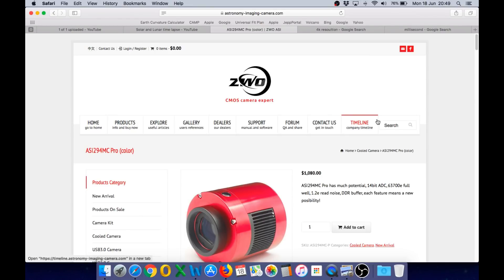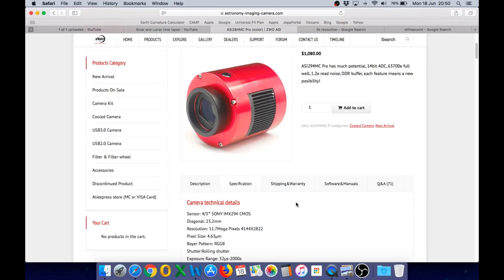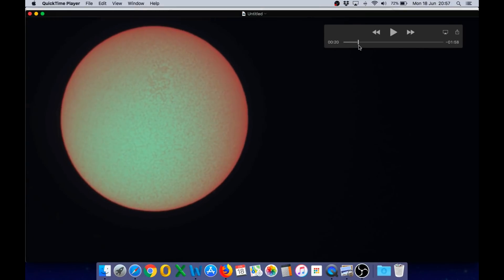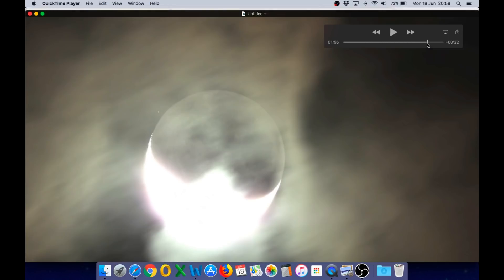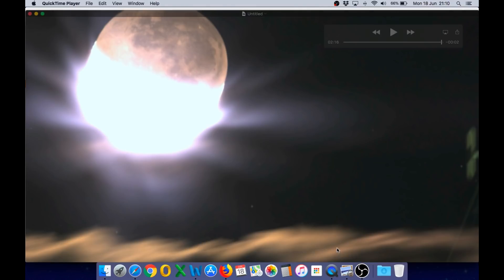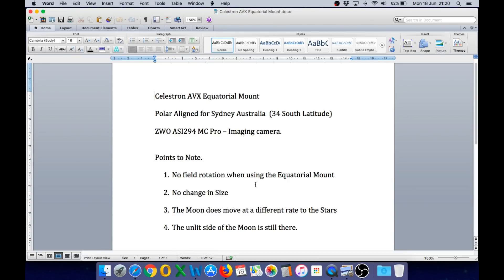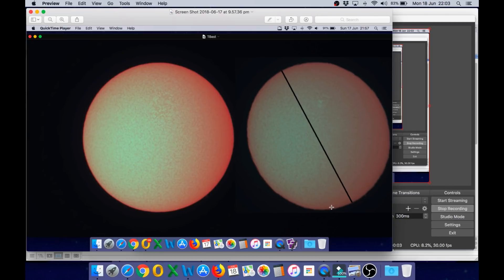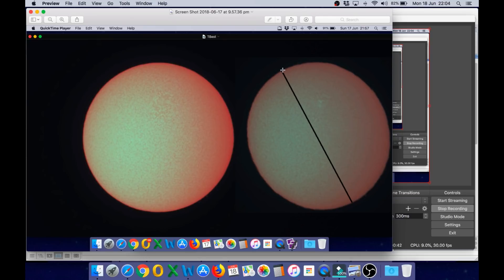Solar and Lunar Time-lapse - testing the ASI294 Pro camera..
The Sun and Moon were drifting slightly because the mount was polar aligned by "eyeball" during daylight.  Since moving house I have not taken the time to precisely align this mount to the new location but this was close enough for initial testing.

During the all day time-lapse I plan to use the heavier Sky-Watcher mount which will be carefully polar aligned the night before.